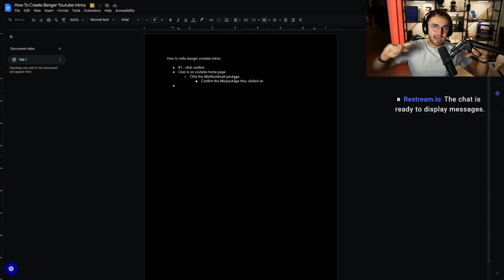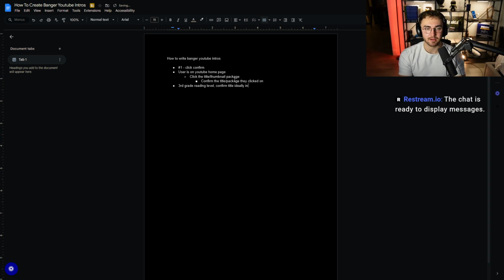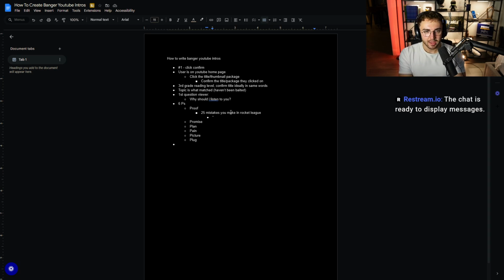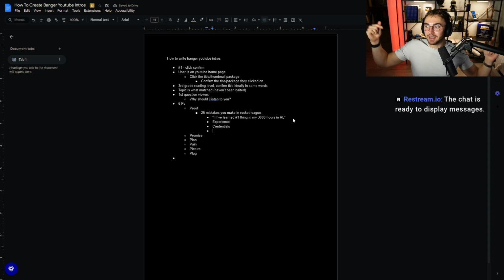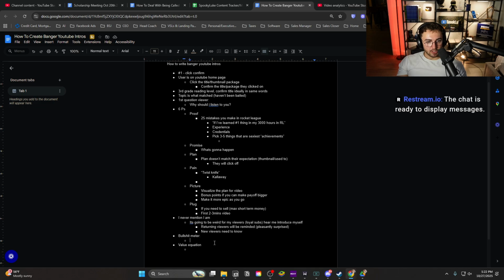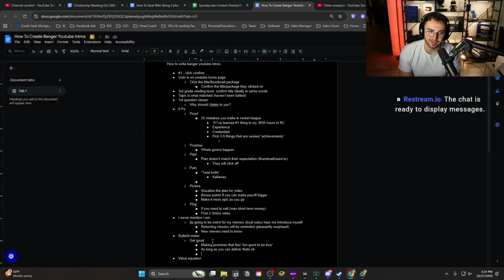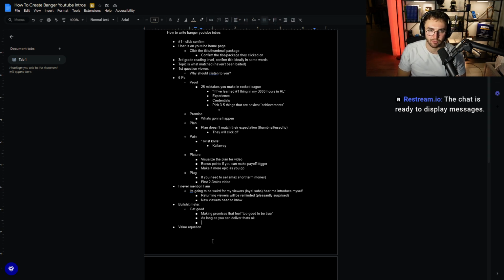How to script BANGER YouTube intros (I have 500k YT subs)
I've written 100+ YouTube  intros, and get 90% of my customers from YouTube long form, so I've gotten pretty good at Youtube intros. Every video is different, but there are some things that seem to improve all videos. If you're an educational content creator, gamer, teacher, or streamer, I hope this helps you get more views!
I'm a gaming Youtuber turned digital entrepreneur/founder.

My day job is being a Rocket League YouTuber @SpookyLuke My side hustle is building businesses with gamers. My aunt Karin doesn’t understand either
A bit more about me:

I'm the #1 Rocket League teacher on the internet with ~half a million subs. I've built the largest gaming coaching business in Rocket League and generated millions in sales (top-line) over the last 5 years. Now, I partner up with other gaming Youtubers and Streamers to help them do the same. Unless you're a massive gaming Youtuber/Streamer, I have nothing to sell you (yet).

Currently scaling: Gamer Launch Inc. We help gamers turn their brands into businesses.

I’ll be posting videos about what I've learned (and am still learning) along the way.

Timestamps:
0:00 Introduction & Context
1:10 Confirm the Title
3:22 Why Should I Listen to You? (Six Ps Framework)
10:03 Pain, Picture, Plug
16:39 The BS Meter & Final Tips